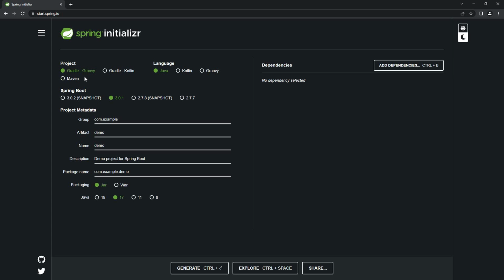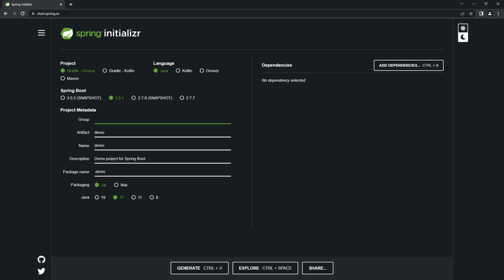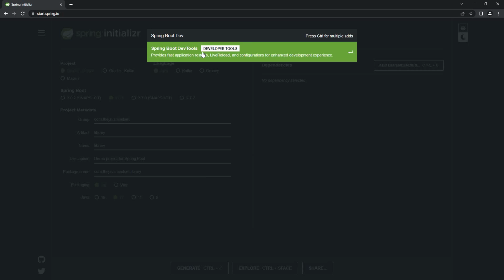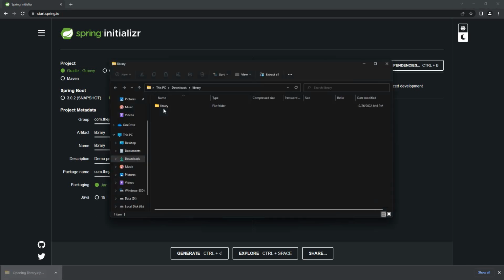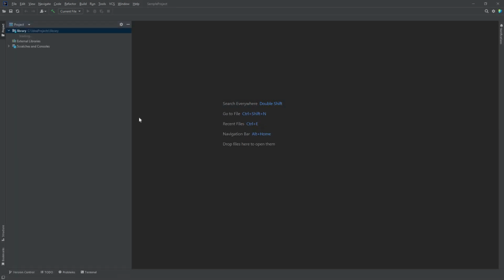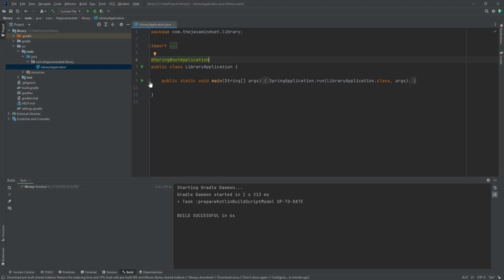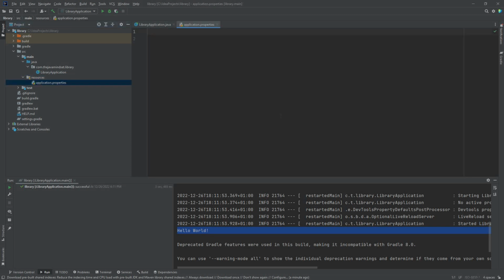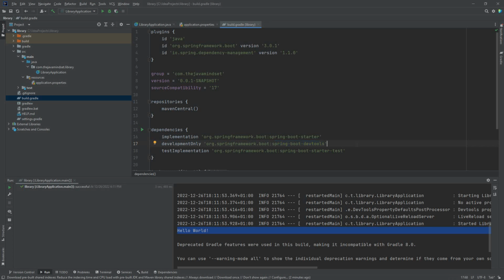Spring Boot - How to create an application using Spring Initializr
This video is part of the tutorial video series "How to create a web application using Spring Boot". In this video, I'm showing how to create a new Spring Boot application using the start.spring.io tool and opening it within IntelliJ IDEA.